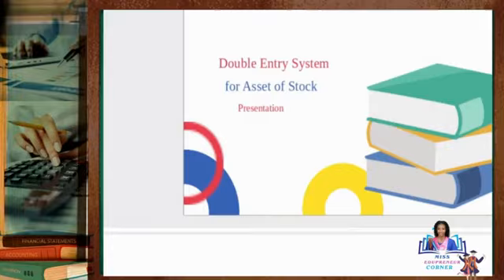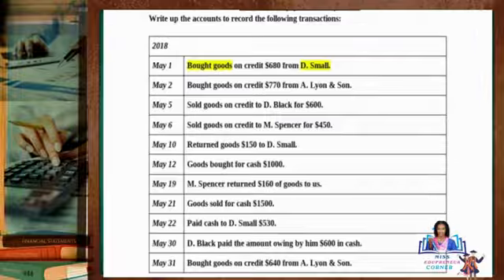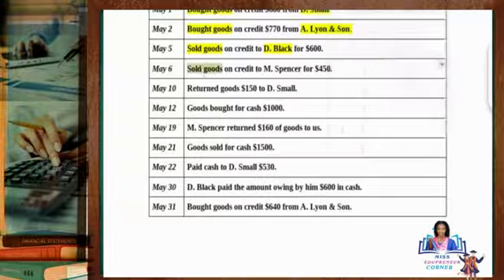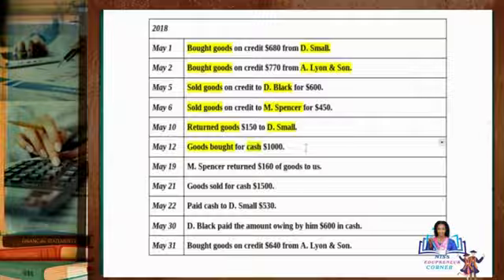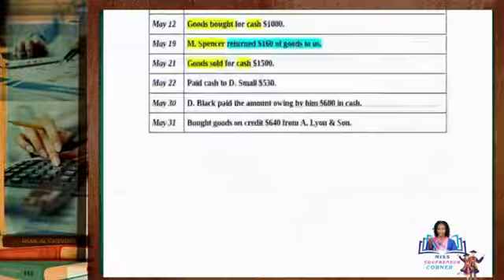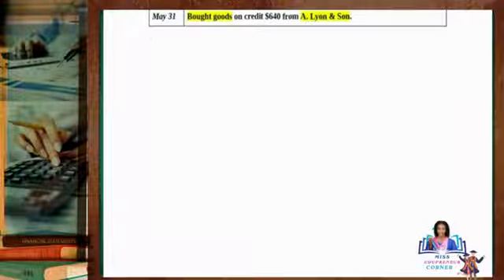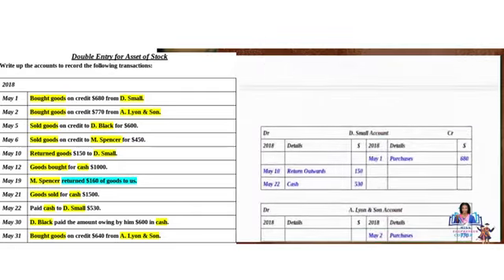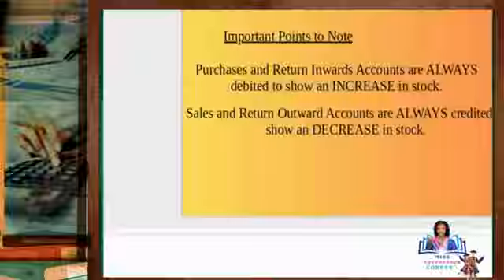Double Entry for Asset of Stock || How to treat Purchases, Sales, Return Outwards & Return Inwards